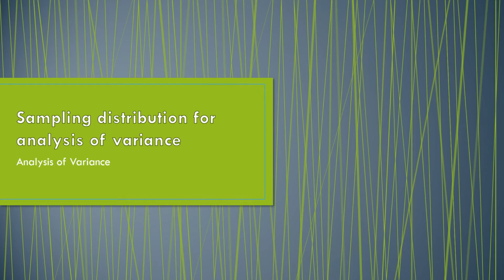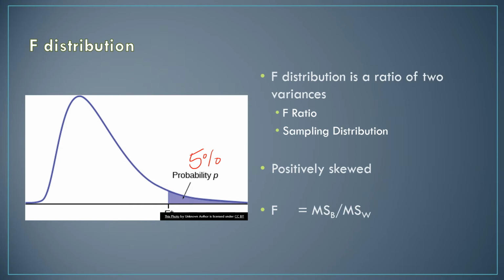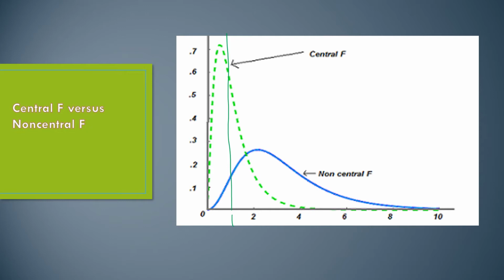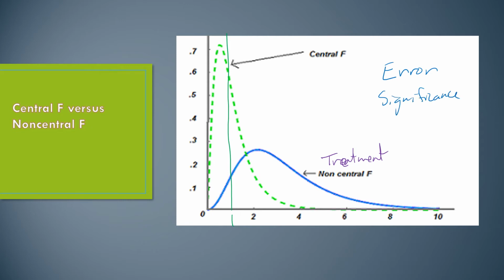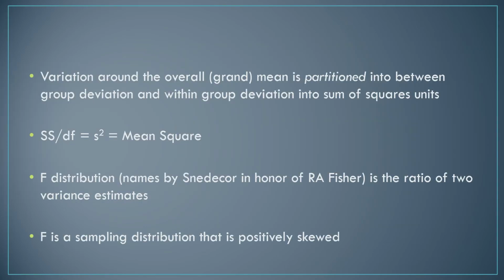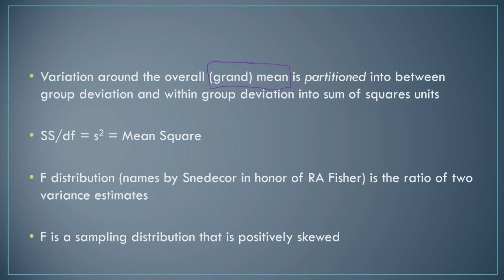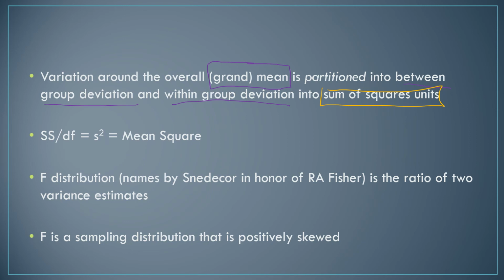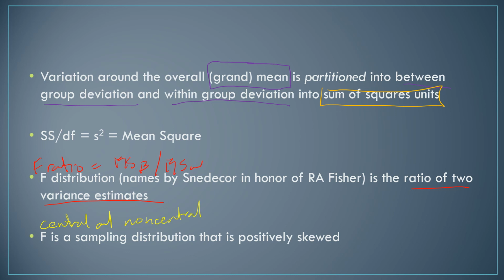8 Sampling Distribution for ANOVA 8